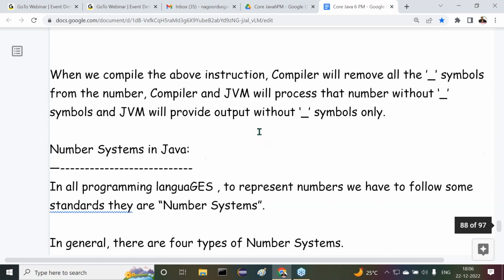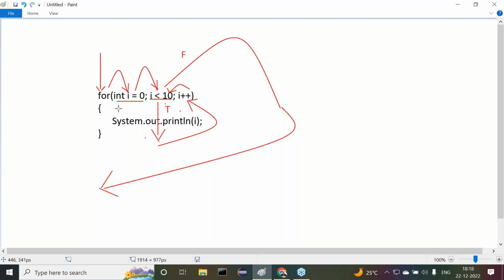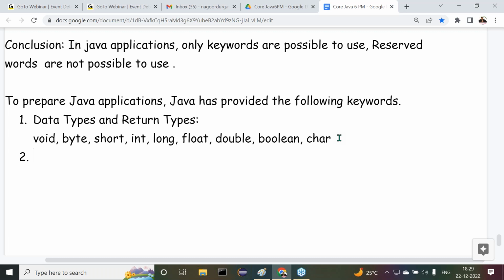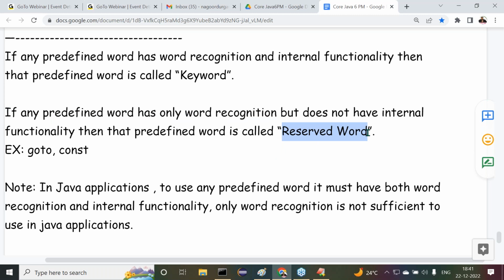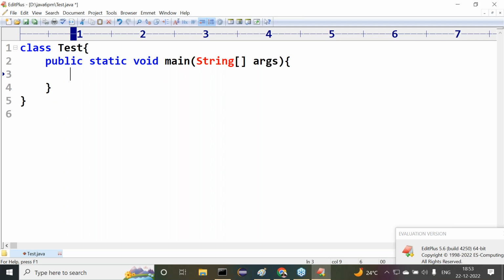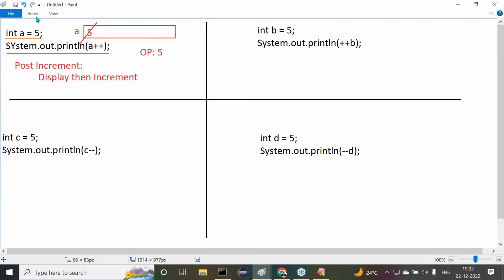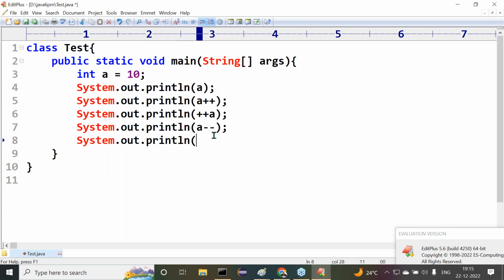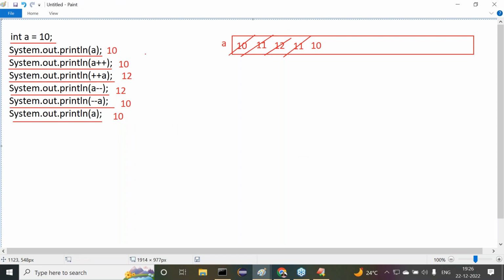FULL STACK JAVA tutorials || Session - 4 || by Mr. Nagoor Babu On 22-12-2022 @6PM IST